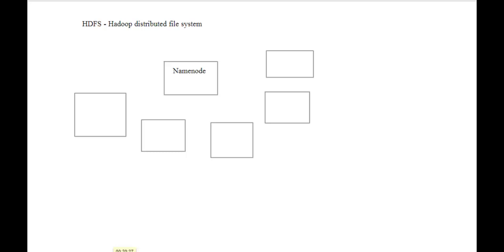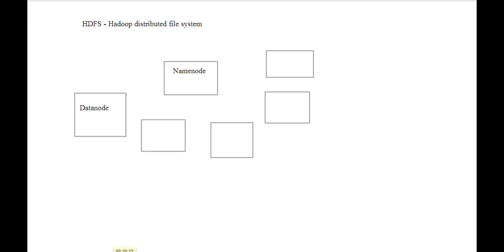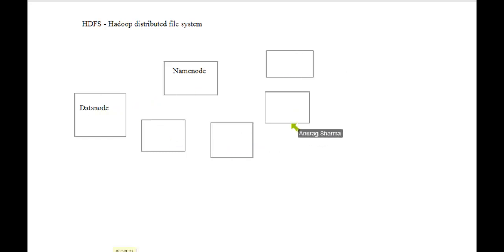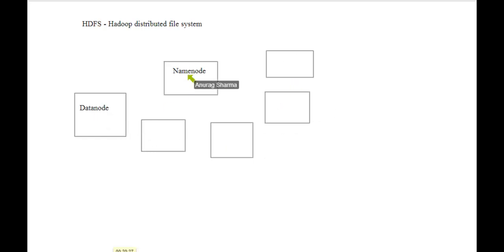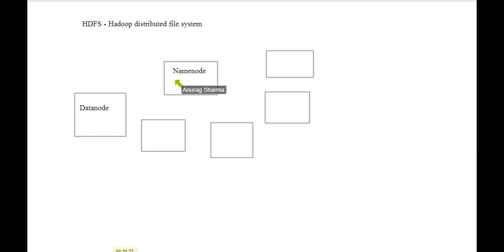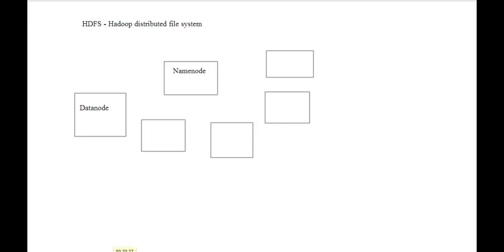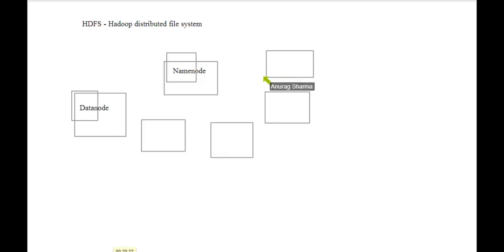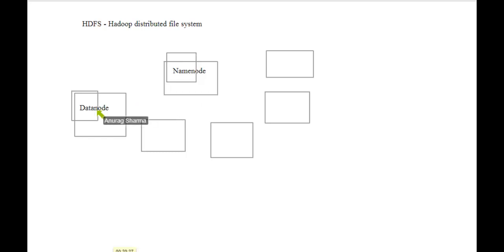Hadoop Distributed File System(HDFS)- An Introduction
An introduction to Hadoop Distributed File System. Hadoop is one of the hottest IT skills in the industry.
Become a hadoop developer with WizIQ